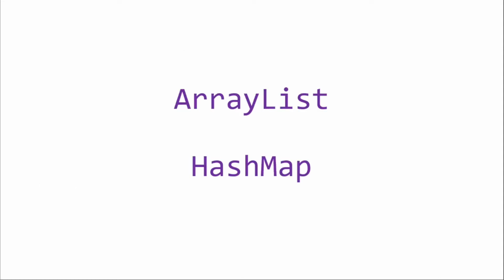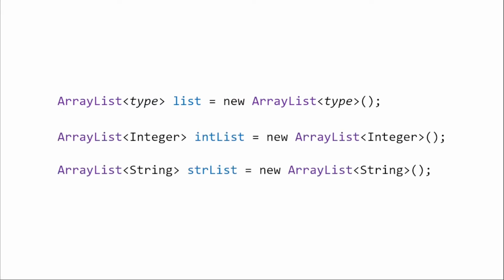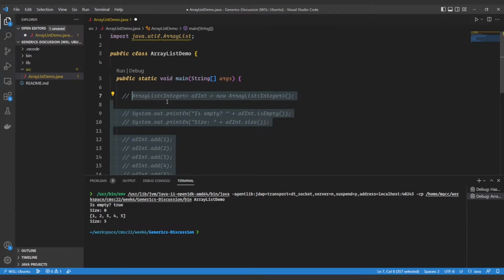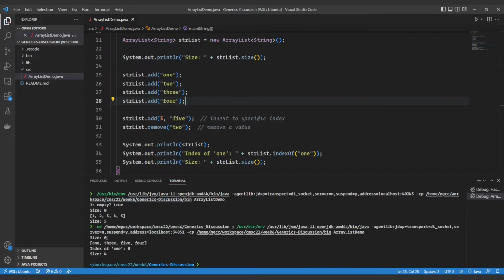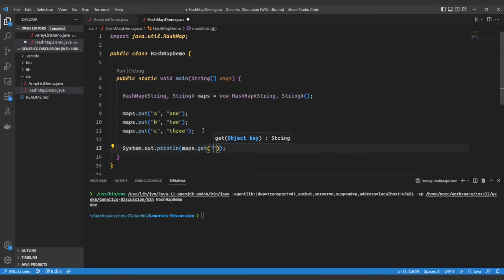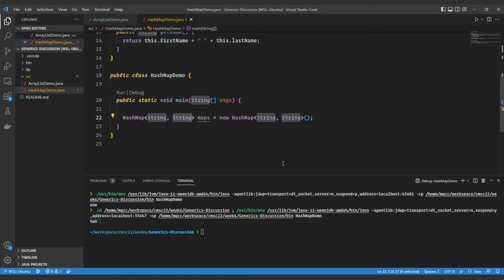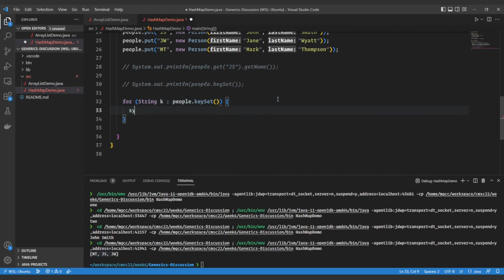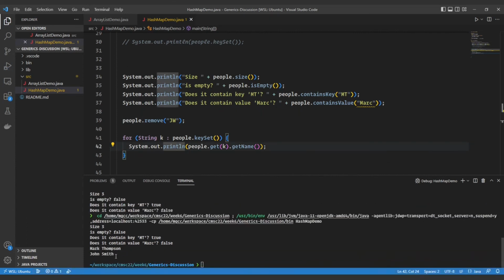CMSC 22 Lab Week 6 - Java Generics, ArrayList & HashMap